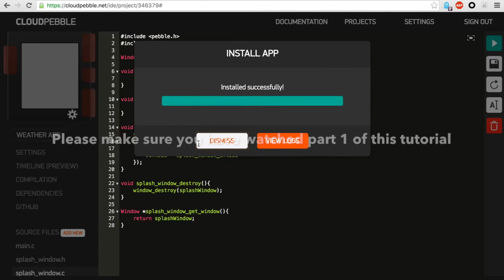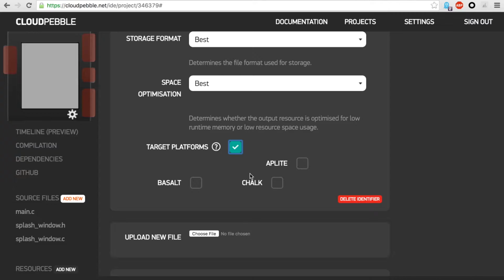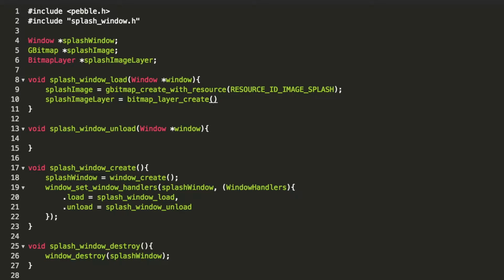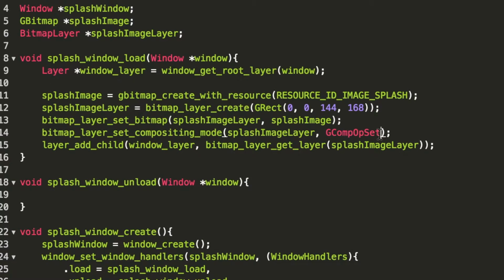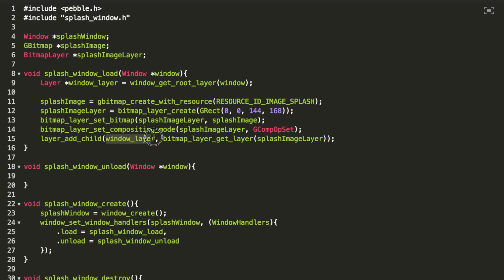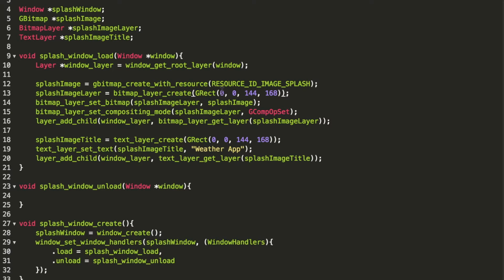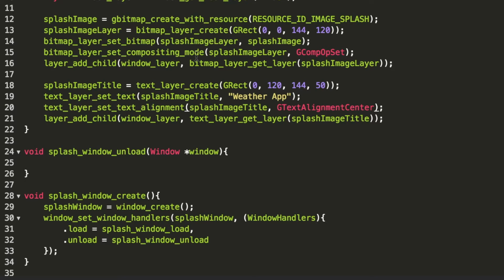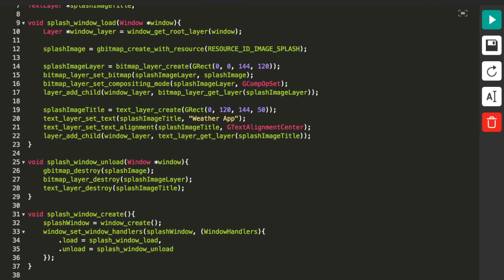Pebble Development Tutorial: Window, TextLayer and BitmapLayer (Part 2)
In this second part of 2 parts, I explain to you how to implement a basic BitmapLayer and TextLayer on the Window we just setup in part 1.